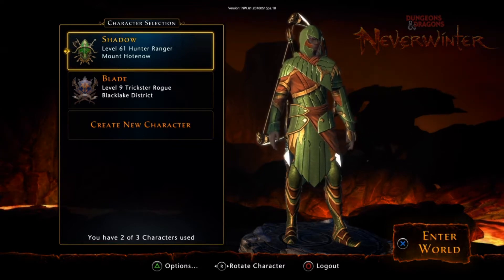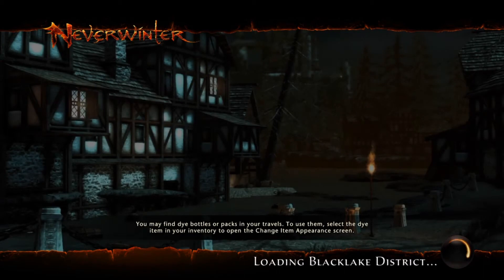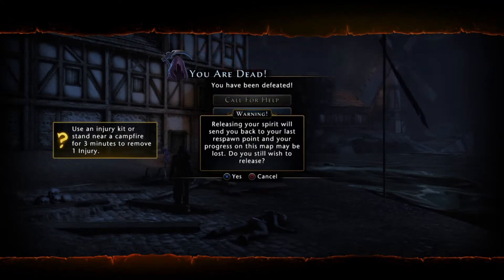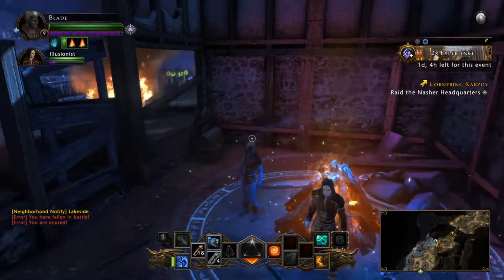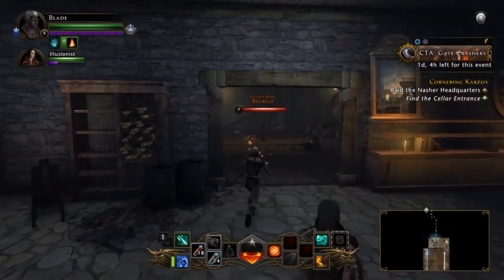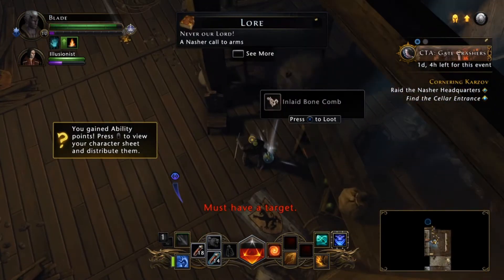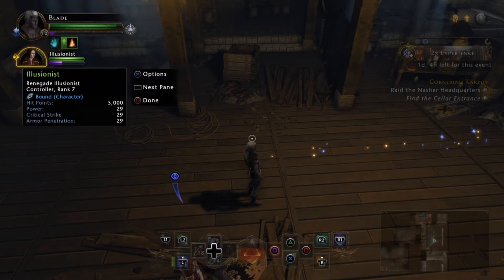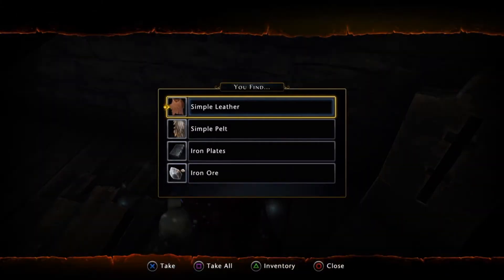HELP ME OUT...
I would like to hear some feedback from my previous video, i used annotations for the first time ever...